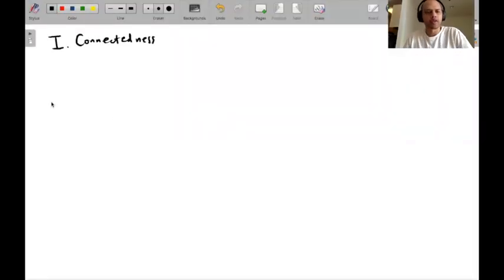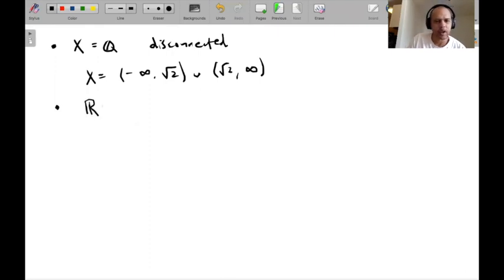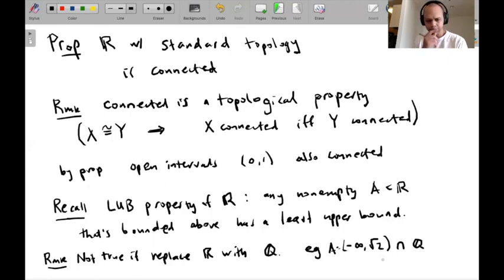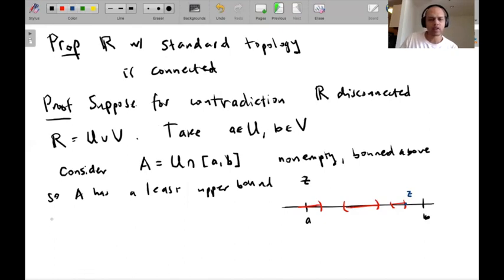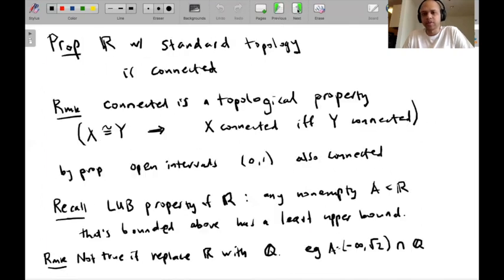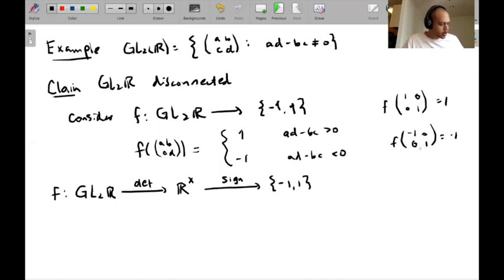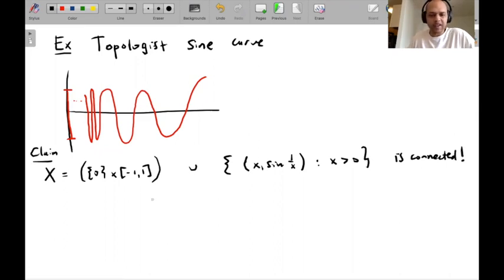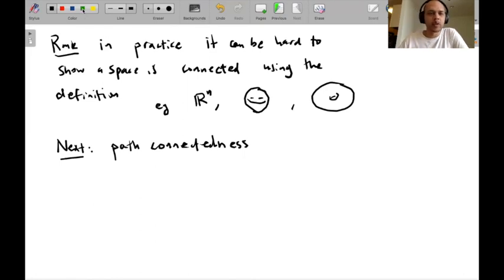Topology Lecture 10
Connectedness